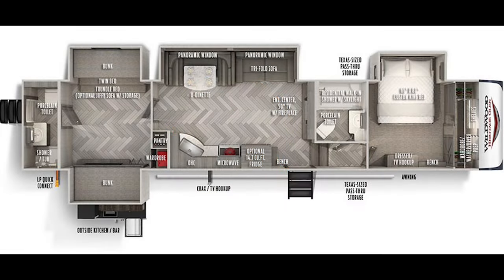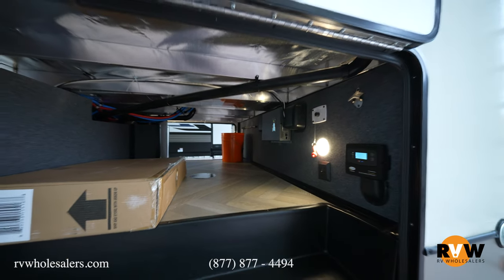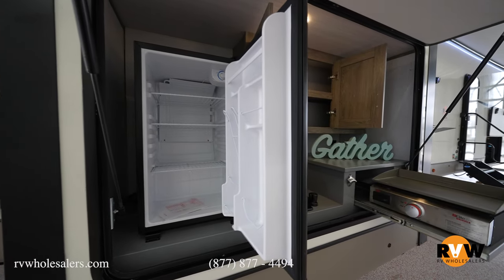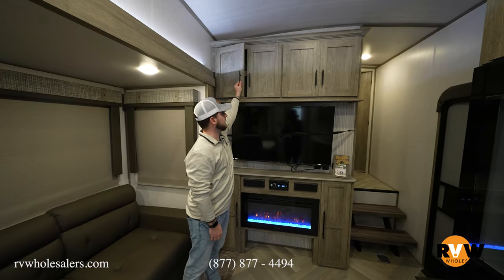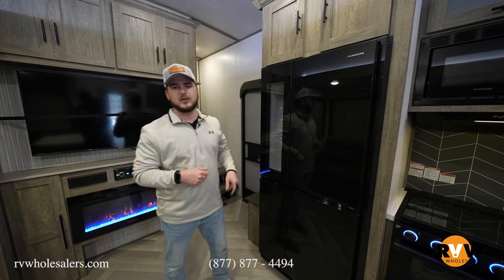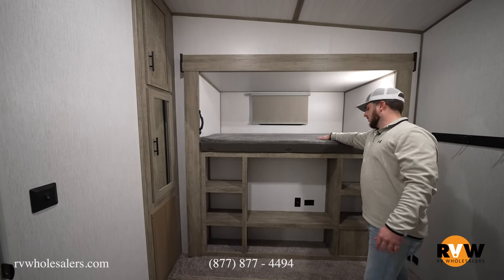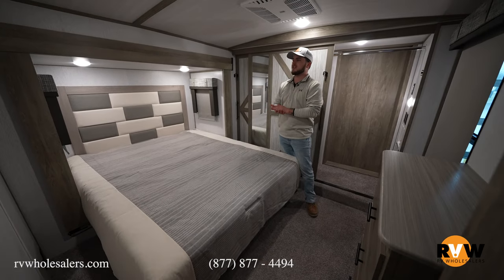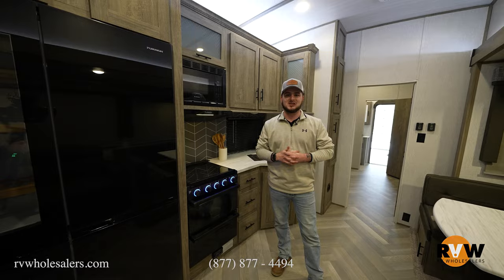2022 Heritage Glen 356QB Fifth Wheel Walk-Through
Check out this walk-through with Nate Anderson from our sales team on the 2022 Heritage Glen 356QB by Forest River RV.

This model features the following:
• Interior Decor: Mica
• Upgraded Option Package: HIGH RISE FAUCET WITH PULL OUT SPRAYER | SPARE TIRE & CARRIER | EXTERIOR LADDER | CEILING PADDLE FAN WITH LIGHT & WALL SWITCH | 15,000 BTU A/C DUCTED WITH QUICK COOL | WASHER/DRYER PREP WITH 50 AMP SERVICE & WIRE/BRACE FOR 2ND A/C | IVORY PERFORMANCE COLORED EXTERIOR FIBERGLASS WITH SMOKED QUARTZ METALLIC ACCENTS | 10 GAL. GAS/ELEC. DSI WATER HEATER | CENTRAL SWITCH CENTER | 14 CUBIC FOOT REFRIGERATOR (110V w/ 1,000W Inverter)
• VIP Package: EXTRA LARGE MAX-TINT PANORAMIC WINDOW PACKAGE IN MAIN SLIDE | 12V HEAT PADS ON ALL HOLDING TANKS | RECESSED GLASS STOVE TOP COVER | MIDNIGHT GLASS RANGE HOOD | MIDNIGHT GLASS MICROWAVE | BACK UP CAMERA & SOLAR PANEL PREP | STEP ABOVE ALUMINUM ENTRY STEPS (MAIN ENTRY DOOR) | 50" LED TV WITH BLUETOOTH CD/DVD/FM/USB PLAYER & BAR SPEAKERS | STAINLESS STEEL, SINGLE BOWL UNDERMOUNT SINK WITH ROLL UP SINK COVER | POWER STABILIZER JACKS AND LANDING GEAR | FRICTION DOOR HINGE | BAGGAGE DOOR MAGNETS & EASY PULL SLAM LATCHES | LED AWNING, FRONT CAP, MARKER & TAIL LIGHTS | PORCELAIN TOILET | 32" GLASS FRONT ELECTRIC FIREPLACE
• Extreme Weather Package: Calculated 38R Value at 80F in Roof, Front Cap, and Floor
• 60" x 74" Versa Queen Bed/Sofa (Bunk Slides)
• Outside Kitchen (Standard)
• Second 15K BTU Ducted in Bedroom
• 12V Deep Cycle Battery

Intro/Specs - 00:00
Outside Walkthrough - 01:03
Inside Walkthrough - 05:16